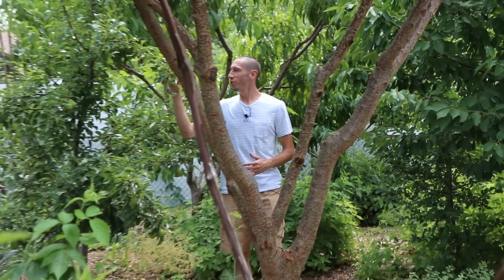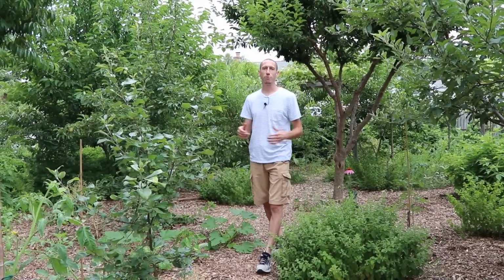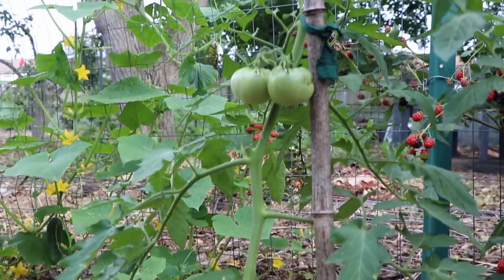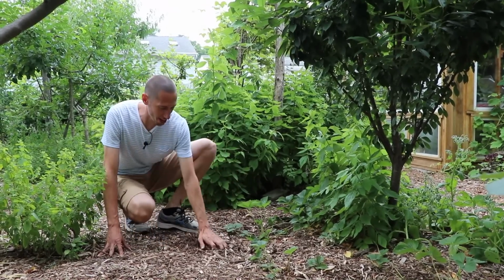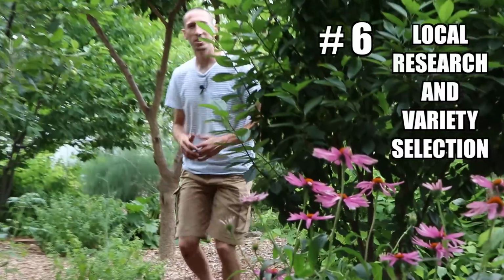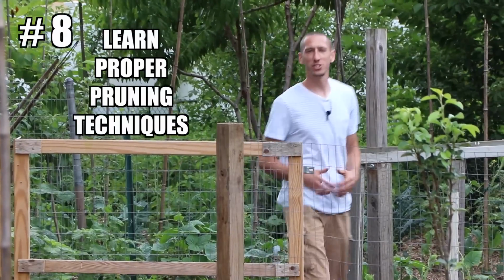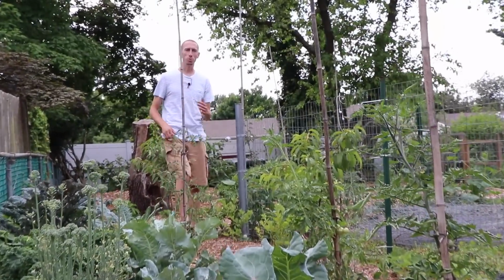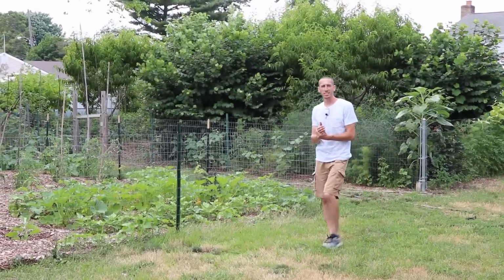How to TRANSFORM your LAWN into a FOOD FOREST!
I have an awesome video for you today! James Prigioni is here to teach us how we can convert our lawns into food forests full of abundance! It is a huge inspiration to see how James has converted his lawn and you must check out his channel to find out more of his awesome videos!

Main Camera
Second Camera
Second Microphone

HuwsNursery is a channel which dedicates itself to teaching you how to grow an abundance of food at your home. Videos are uploaded every week and cover a vast range of subjects including; soil health, sowing, transplanting, weeding, organic tips, permaculture, pest control, harvesting and low maintenance growing to name a few.

With thanks to the support of my top tier patreons; William Shidal, Ben Porcher, Namaste Foundation, Valeria Letelier and Mike Moore